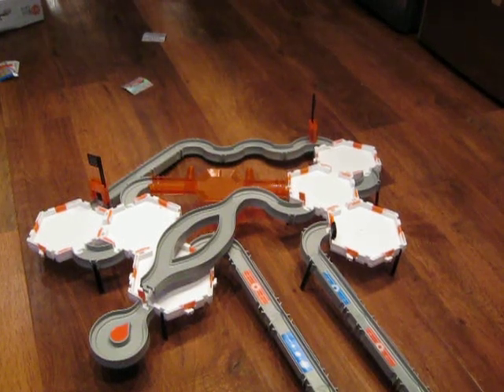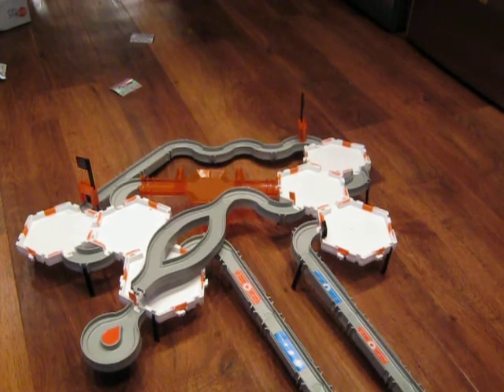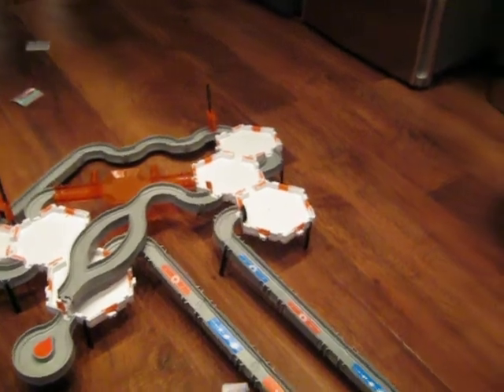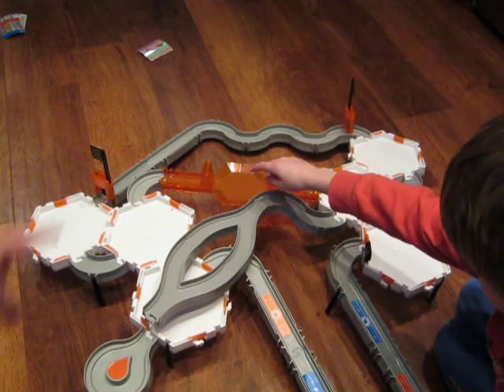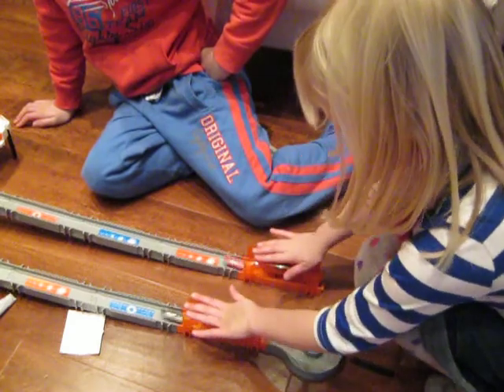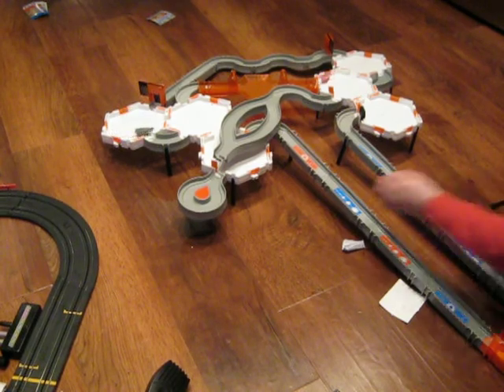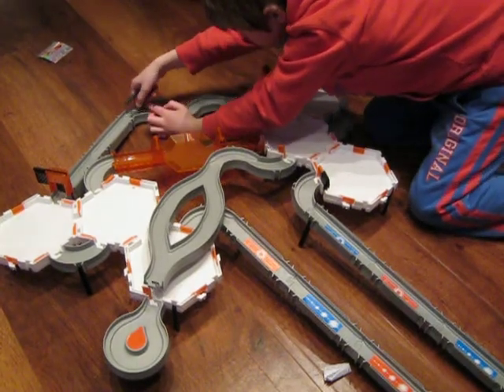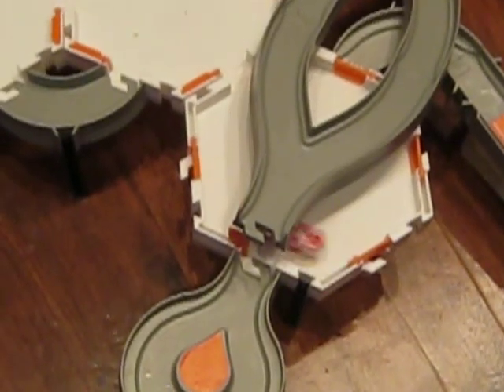Kirsty and the cool Hex Bugs